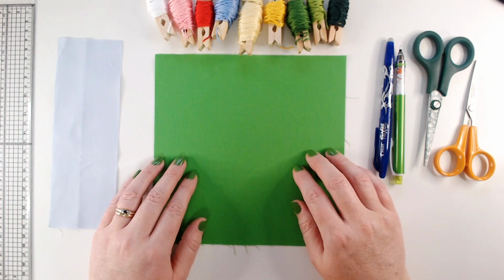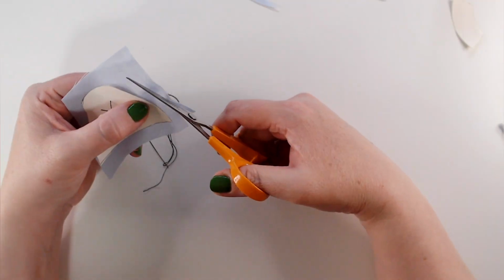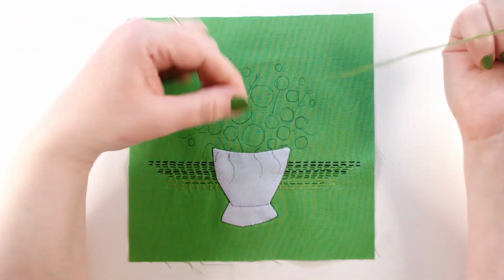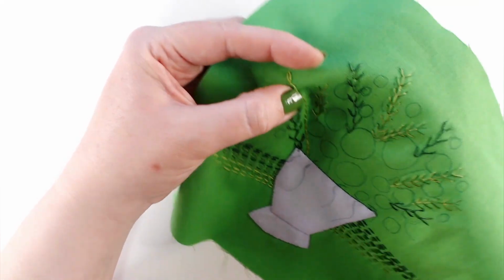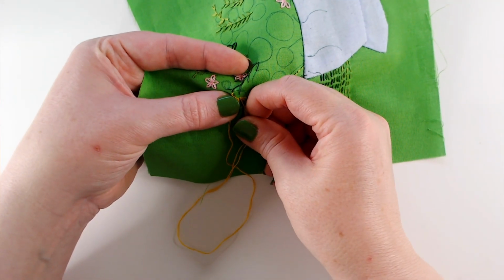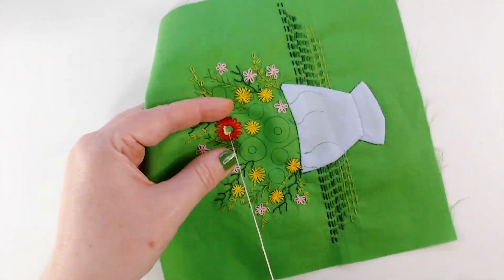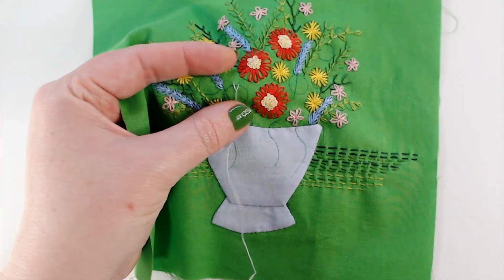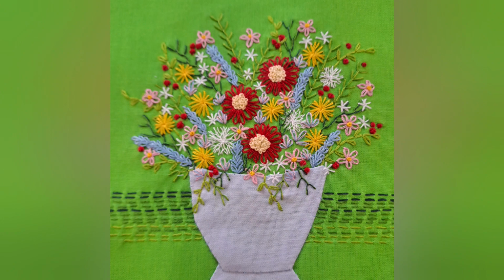I used JUST FIVE Embroidery STITCHES to create this! | Floral Pot Embroidery Tutorial for Beginners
I used JUST FIVE embroidery STITCHES to create this floral pot embroidery.  This is a tutorial for beginners, but if you are an experienced stitcher, this is a great project to develop your composition skills and use familiar stitches in new ways to create impressive results.

I used straight stitch, detached chain stitch, fly stitch, feather stitch and french knots - the trick is to use them in different ways to create a variety of effects.  It's easy!  You can achieve this too - I promise.

This year in Winging It, we are working on the Garden Quilt Project.  We will build our quilt block by block throughout 2023.  By the end of the year you will have a complete quilt top.  I will try to finish the quilt completely, but we'll see!

Don't feel that you have to buy anything new - this can be made with scraps from your stash, old clothes, charity shop finds etc.  You can be as co-ordinated (or not) as you like.

I am not an experienced quilter - I have made one before following a Hachette Partworks Publication called Sew and Stitch.  The quilt I made with this partwork is the inspiration for our garden quilt.  The garden theme is my own design though, so please can I ask you to not reproduce it for profit.  If you post any work based on my designs, please could you credit me clearly.

There is a small charge for them, just to cover the cost of making these videos and keeping my website running.

Thank you for taking part.

To stitch along you will need:

20x20cm backing fabric
Scrap of fabric for your pot
Embroidery threads to match your fabric scraps.  I Used Anchor 001, 046, 300 , 130, 298, 258, 255, and 683,
Needles
Embroidery Scissors
Paper Scissors
Heat Erase Pen
Pencil
Machine thread
Scrap paper

Nails: Barry M - Gelly Nail Paint - Fizzy Apple